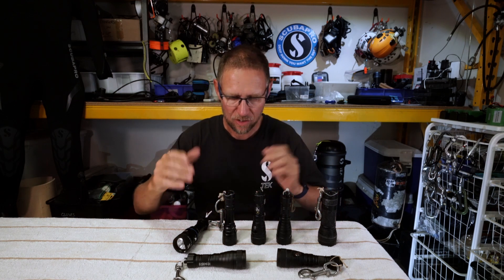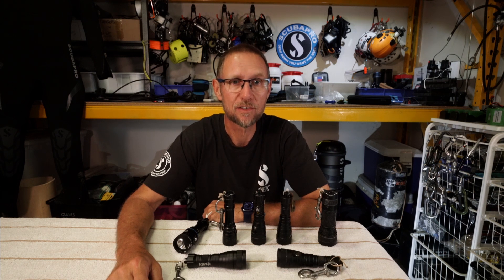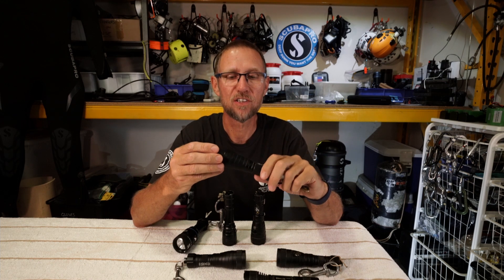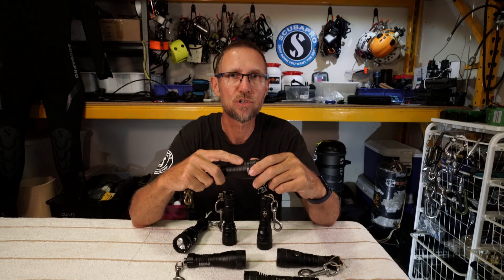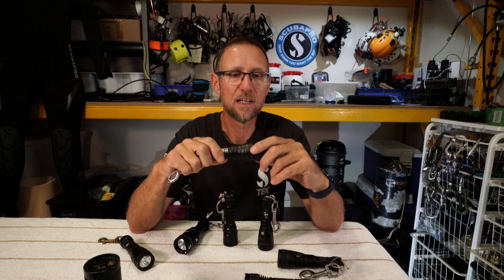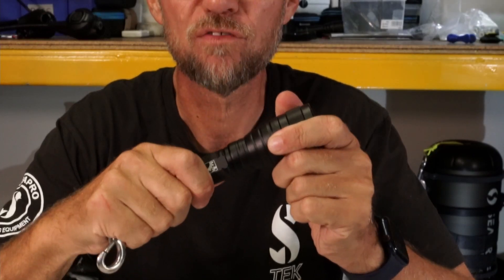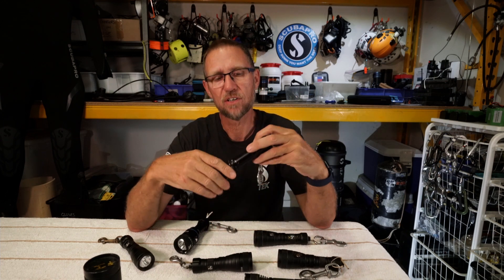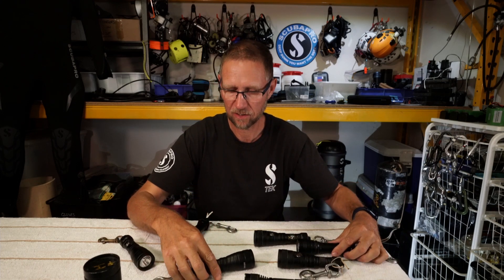Backup Lights 300m Deep Test!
My opinions on back up lights for SCUBA diving, including an attempt to destroy some in the pressure pot!